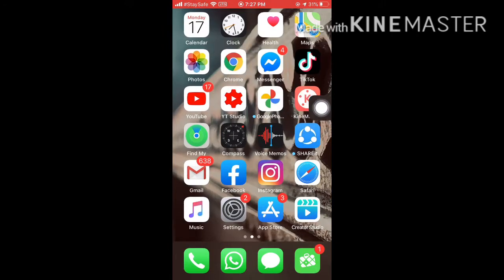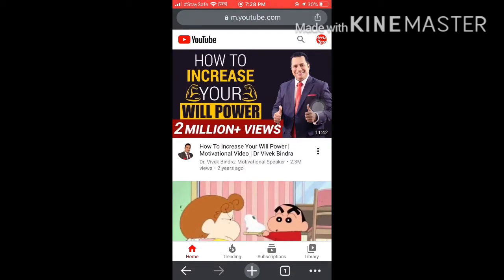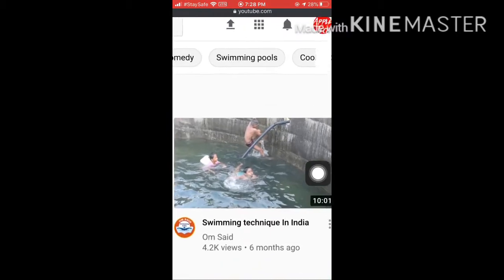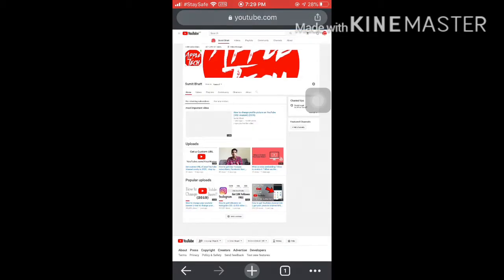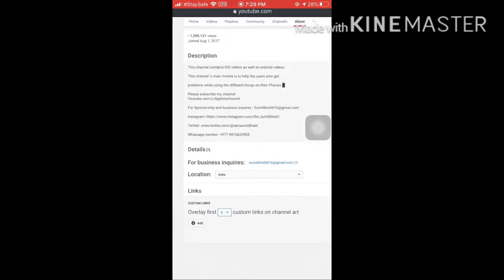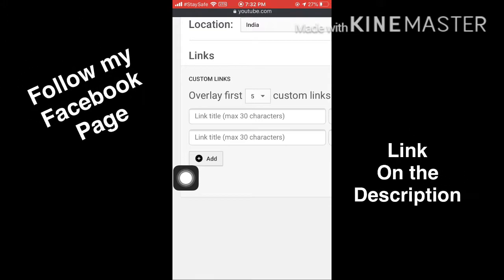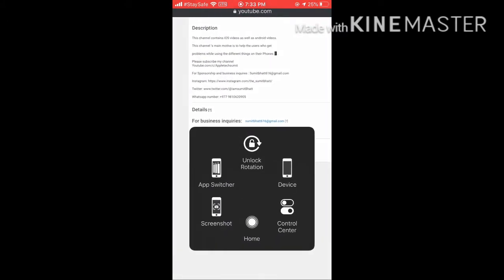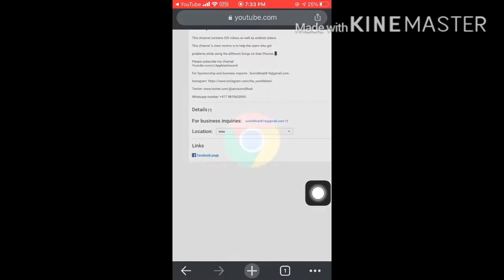How to add any link in YouTube about l add link in YouTube channel description